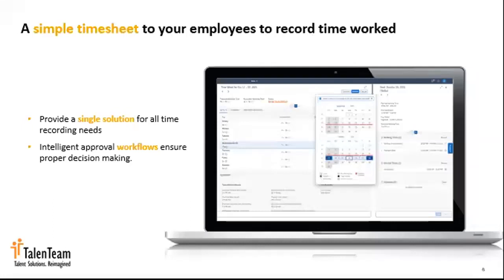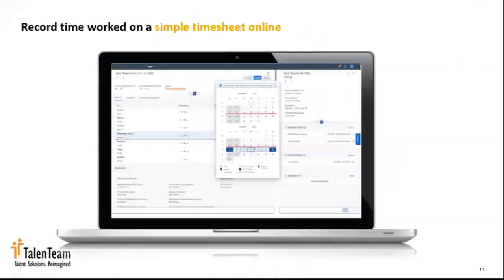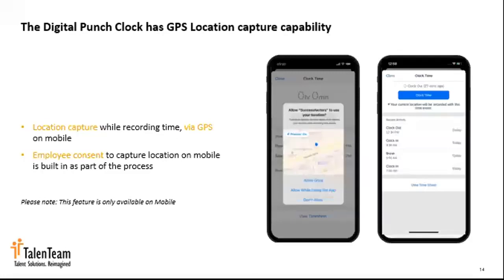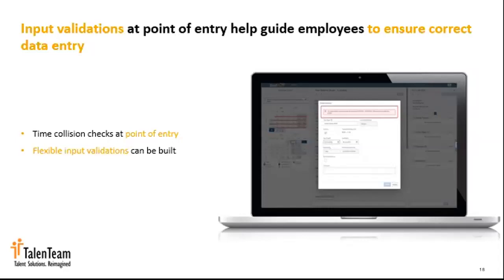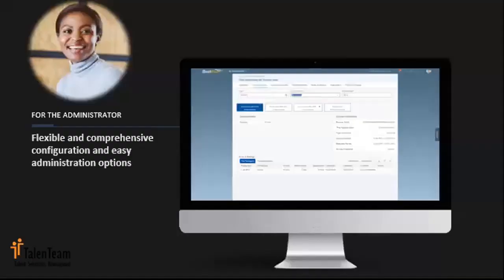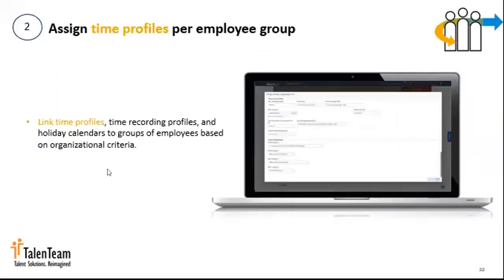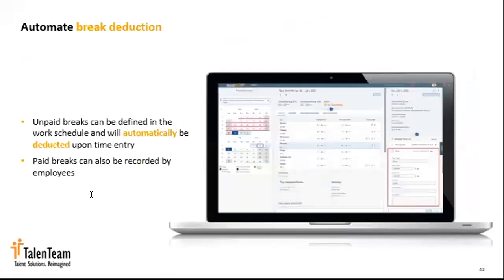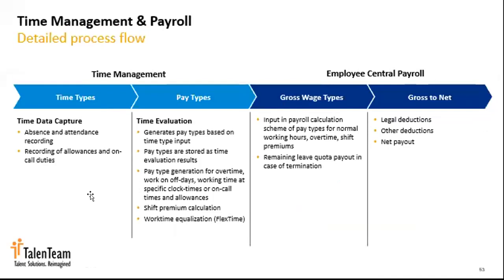SAP SuccessFactors Time Tracking: Features & Best Practices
Efficient time management is the backbone of workforce productivity and compliance. In this Ask an Expert episode, we dive into SAP SuccessFactors Time Tracking, exploring the robust features available for employees, managers, and administrators. From clocking in via mobile devices to complex overtime calculations, we cover how to modernise your time management strategy.

This session showcases the user-friendly interface, including the Digital Punch Clock with GPS location capture for remote workers and the intuitive timesheet UI. For administrators, we detail the powerful configuration options for work schedules, holiday calendars, and the Time Administrator Workbench. We also discuss crucial backend processes, such as real-time time evaluation, automated premium calculations (shift differentials, overtime), and seamless integration with Employee Central Payroll (ECP).

Whether you manage blue-collar workers with complex shifts or a white-collar workforce with flexible hours, this video explains how to configure the system to meet diverse business rules and legal requirements.

Timestamps:
0:00 - Introduction to Time Tracking
03:30 - Mobile Features & Digital Punch Clock
12:00 - The Employee Timesheet Experience
24:00 - Manager Self-Service & Dashboards
27:30 - Administrator Workbench & Configuration
36:00 - Time Evaluation & Premium Calculations
42:00 - Integration with Payroll & Best Practices